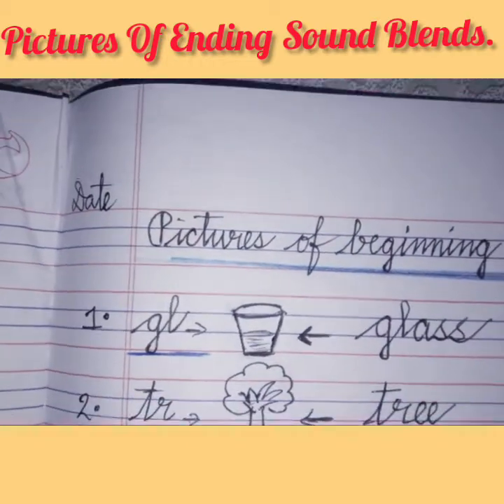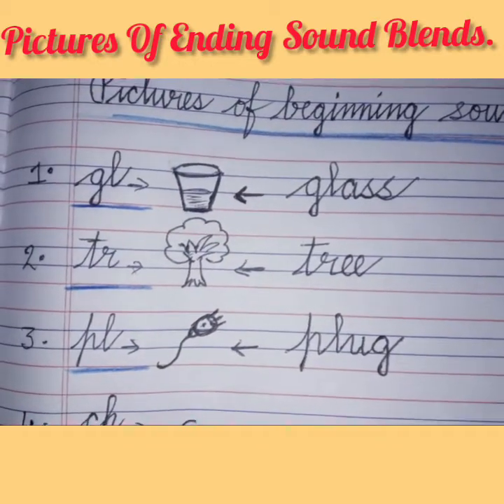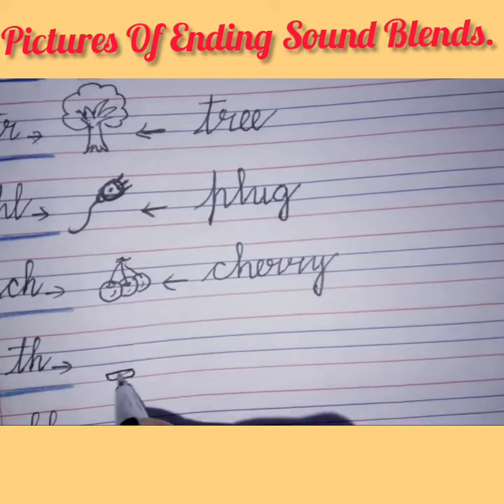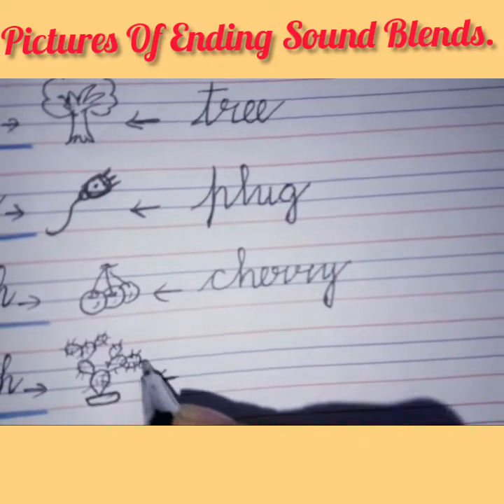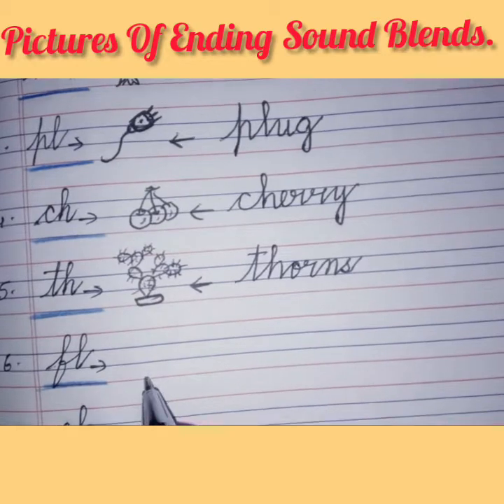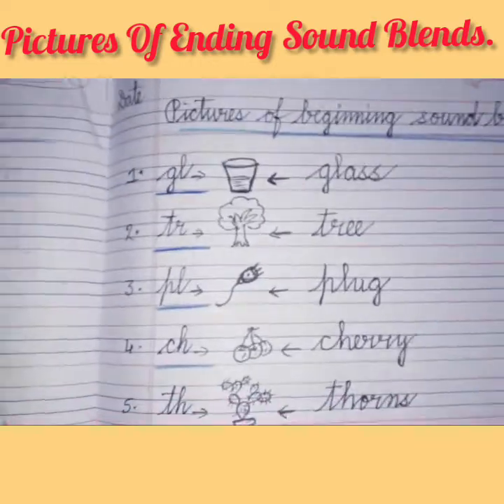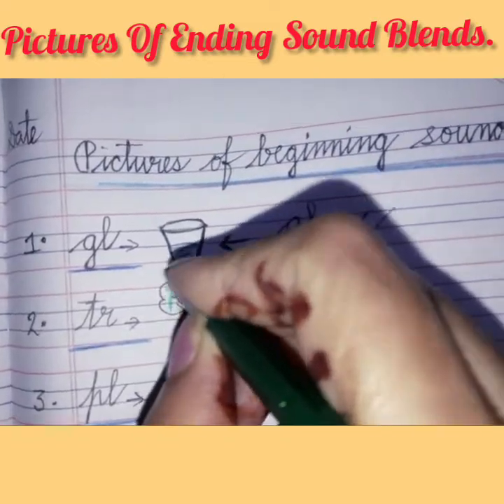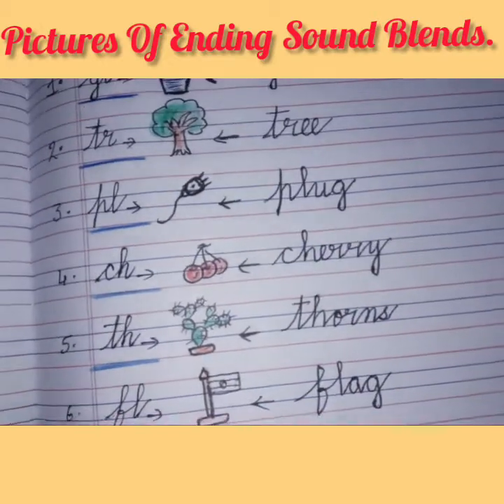👩‍🏫"Pictures of Beginning sound blends"✍